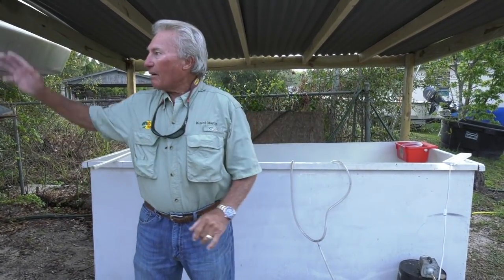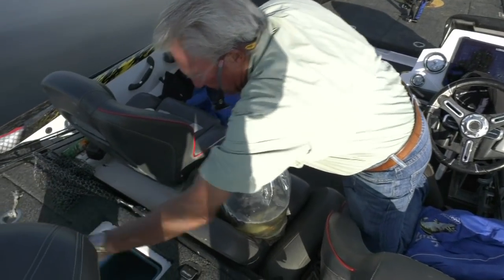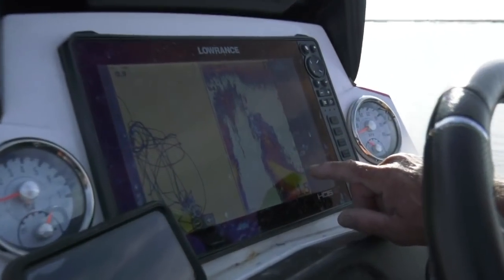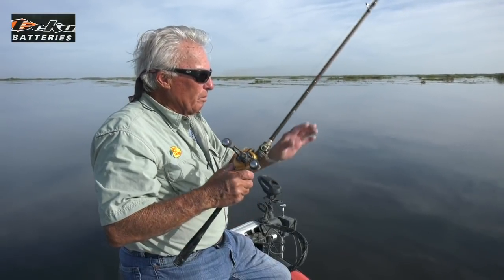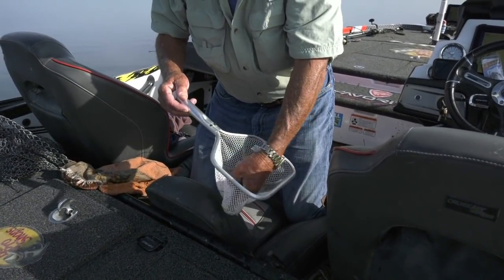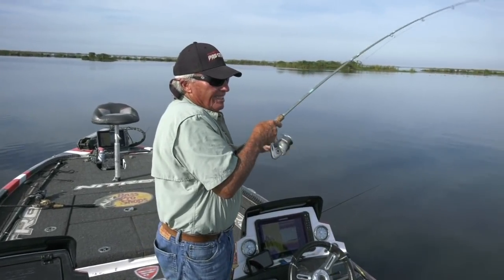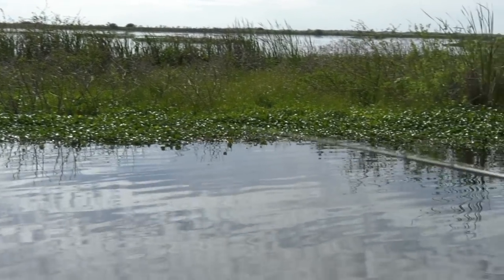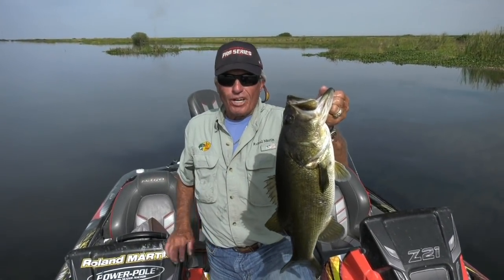Big Bass love Shiners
I explain the way I catch and keep my own shiners. The new free line technique is shown as well as the new circle hook that is now required on Headwaters Lake! I finally cast to some hyacinths and a tree monster is caught!